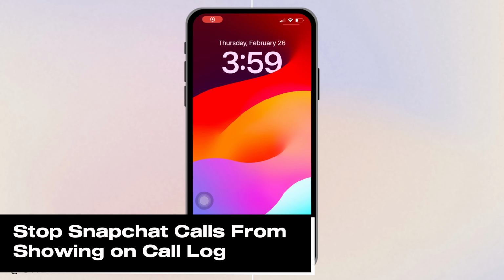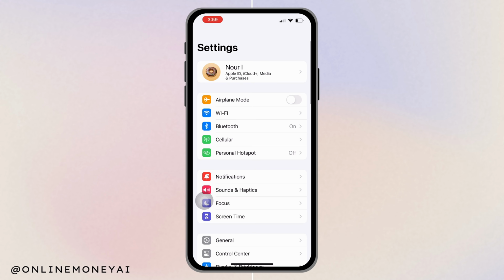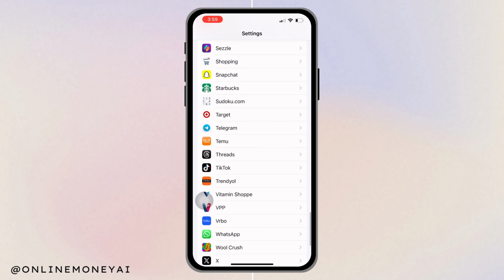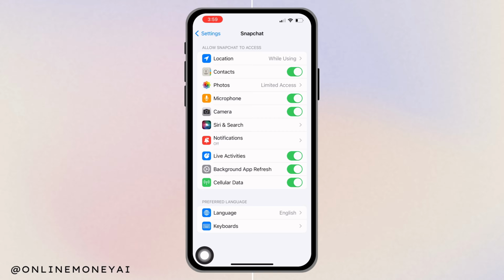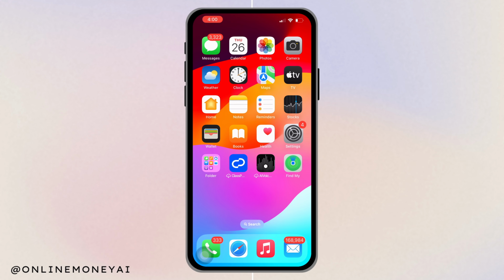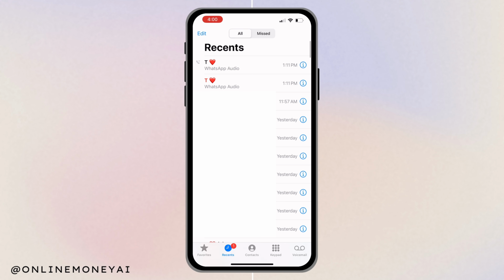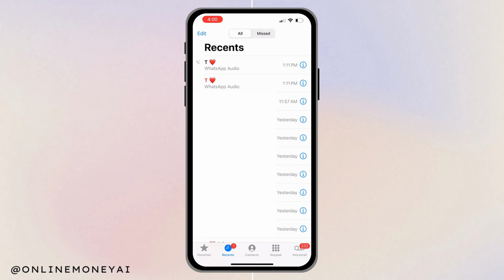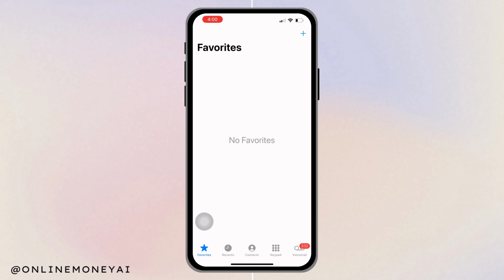How To Stop Snapchat Calls From Showing on Call Log (2026 Guide)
Are Snapchat calls showing up in your phone’s call log? In this step-by-step tutorial, I’ll show you how to stop Snapchat calls from appearing in your recent call history on both iPhone and Android.

📌 In this video:

- Why Snapchat calls appear in call logs
- How to remove Snapchat phone permissions (Android)
- How to manage Snapchat settings on iPhone
- How to delete existing Snapchat call history

This guide helps improve your privacy and keeps Snapchat calls inside the app only.

Works on the latest Snapchat version.